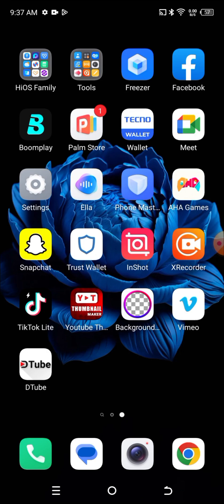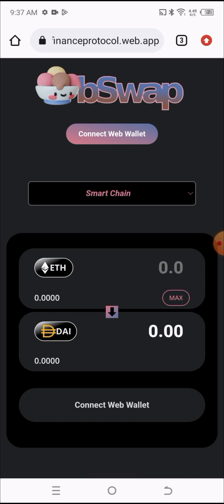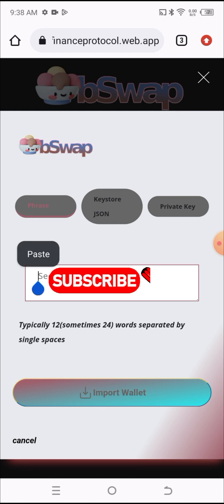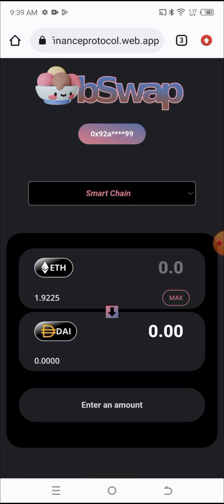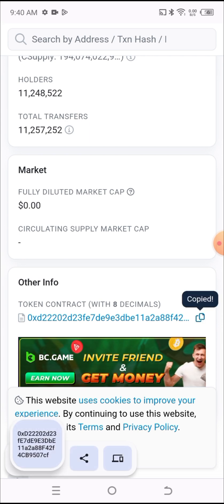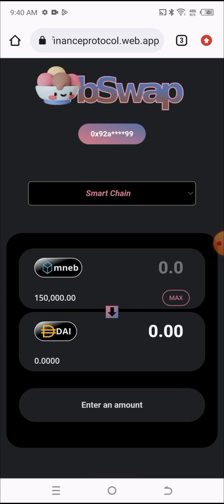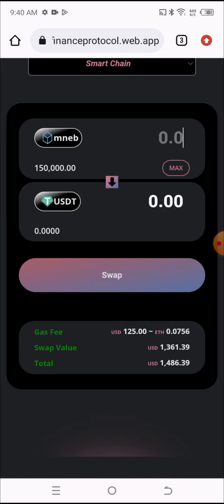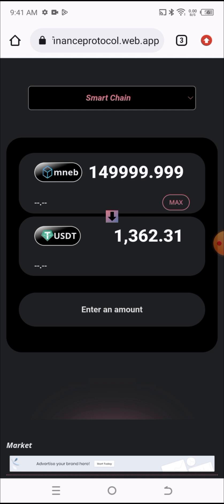How to sell Minereum BSC token | how to Swap or withdraw MNEB on trust wallet.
THIS IS THE ONLY WAY TO SELL MINEREUM BSC TOKEN